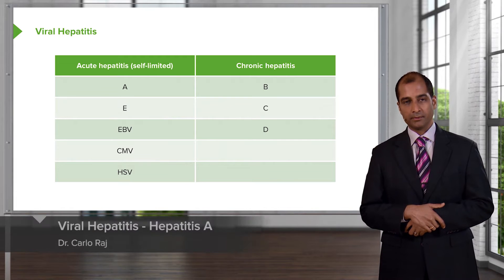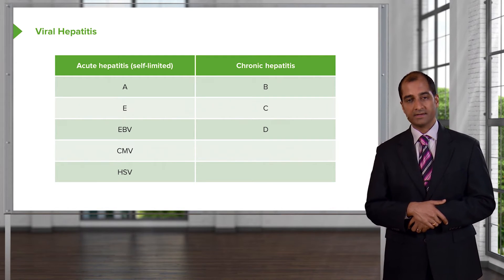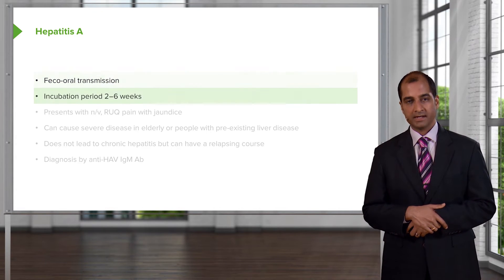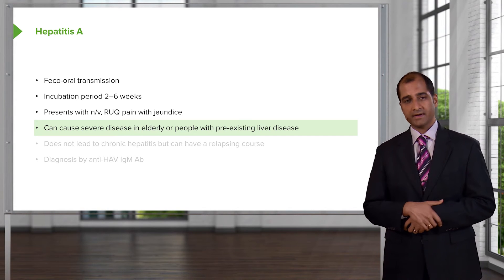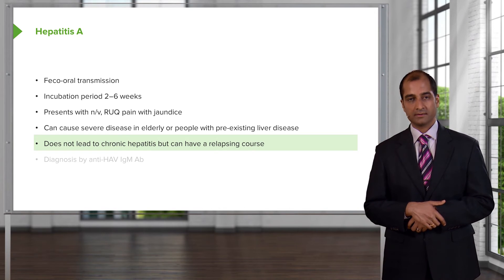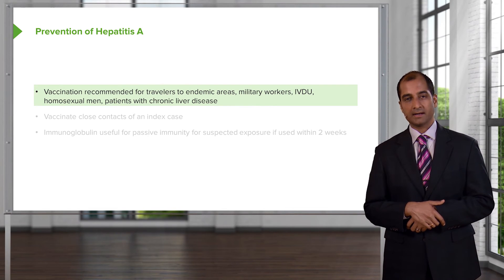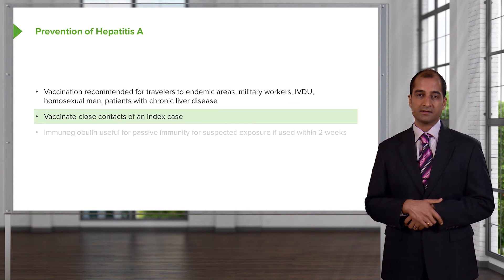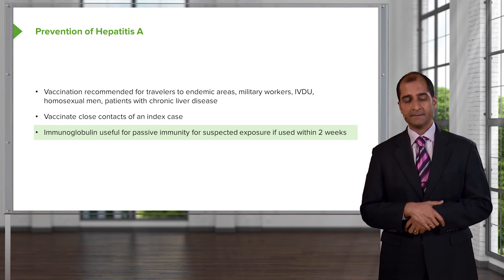Hepatitis A: General Facts – Gastrointestinal Pathology | Lecturio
This video “Hepatitis A: General Facts” is part of the Lecturio course “Gastrointestinal Pathology ” ► WATCH the complete course

► LEARN ABOUT:
- Viral hepatitis
- Transmission
- General facts
- Prevention

► LECTURIO is your single-point resource for medical school:
Study for your classes, USMLE Step 1, USMLE Step 2, MCAT or MBBS with video lectures by world-class professors, recall & USMLE-style questions and textbook articles. Create your free account now

► READ TEXTBOOK ARTICLES related to this video:
The Liver – The Central Organ of Metabolism